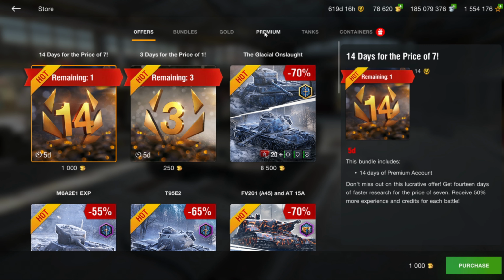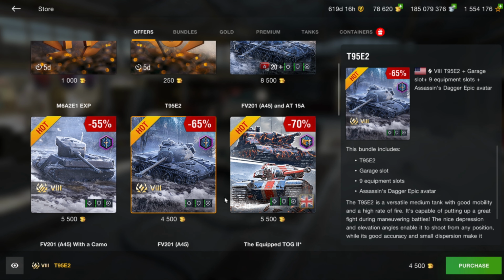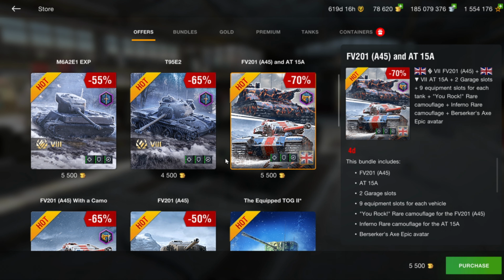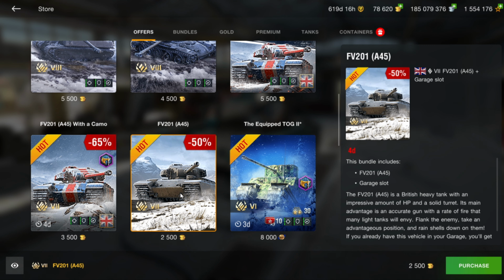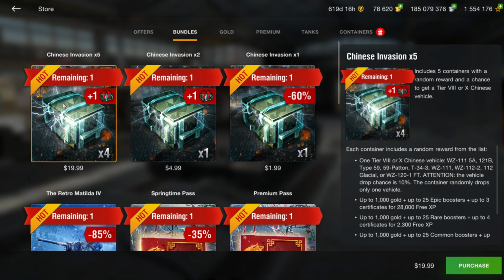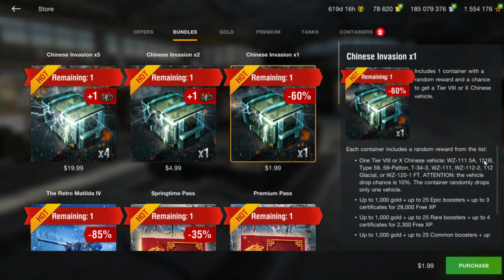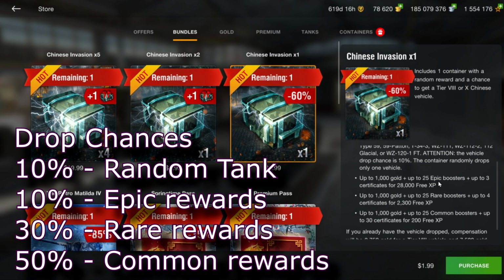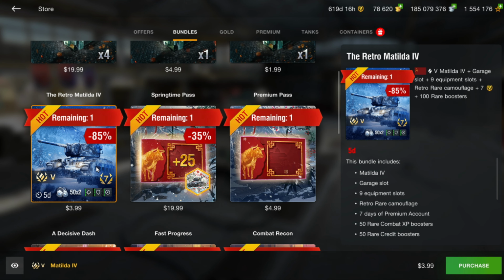What to Buy in Store WOT Blitz 2-5-2021 | Littlefinger on World of Tanks Blitz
Not much new this week...so how much are you playing lately?